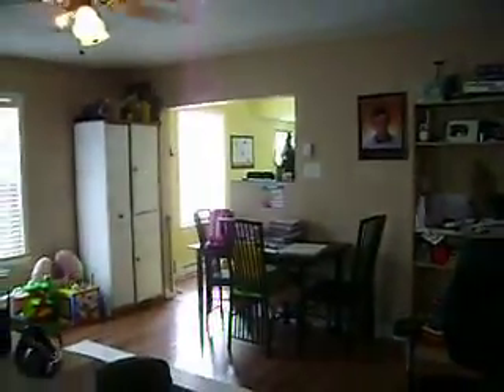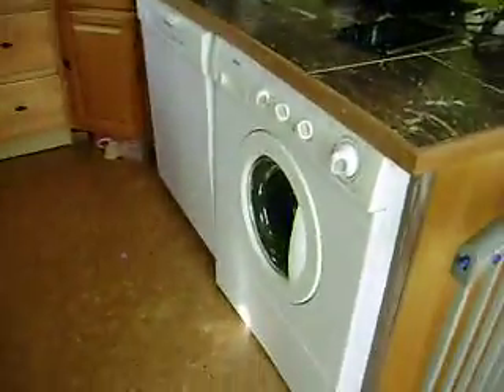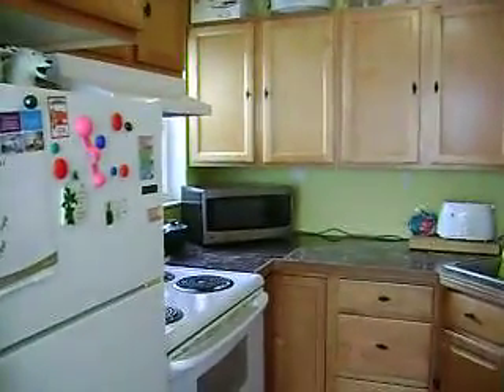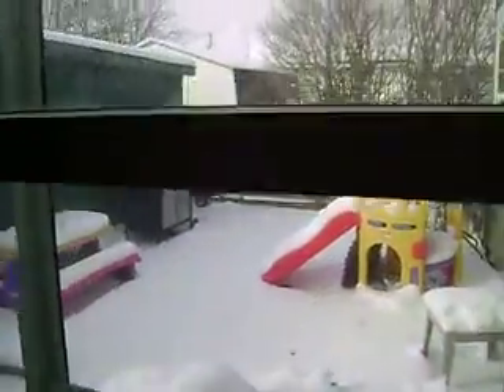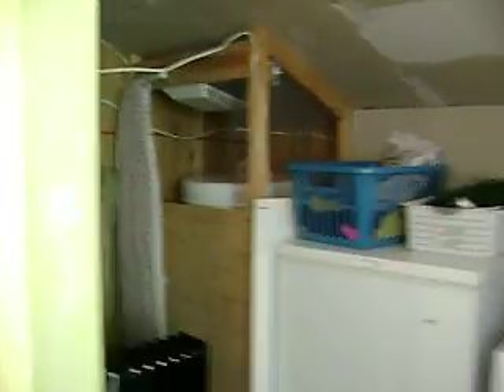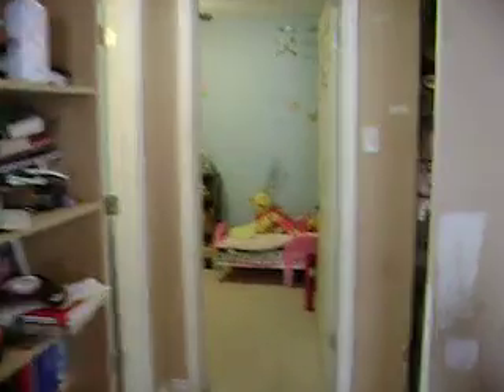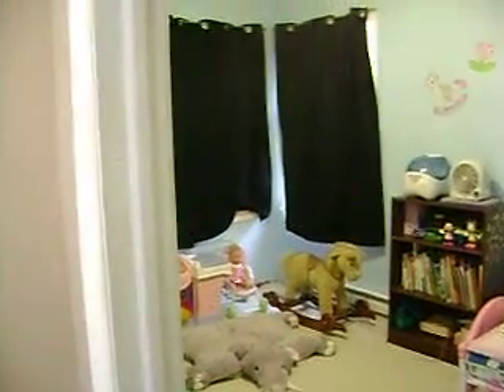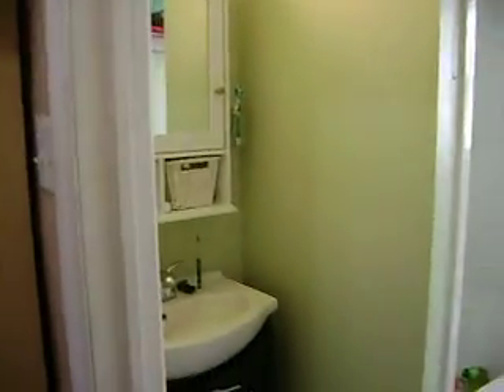225 Market Place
ONE LEVEL LIVING!! This home has a garage and corner lot. Major upgrades to Kitchen, bathroom, electrical, plumbing, roof shingles and insulation in 2007. Great layout and easy maintenance! DOWNSIZING??? This home has all you need on one level with a busline on the street and its close to everything!! If you are renting for $900 a month you should consider this home. all expenses in it would come close to that ...why rent when you can own?